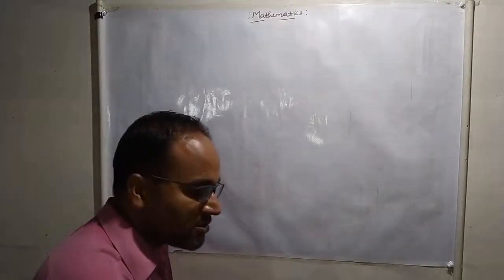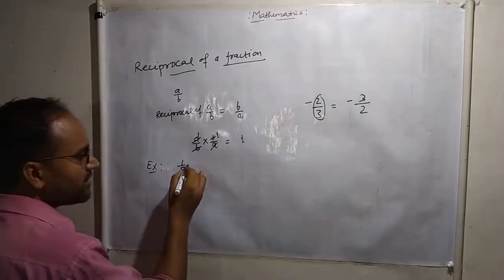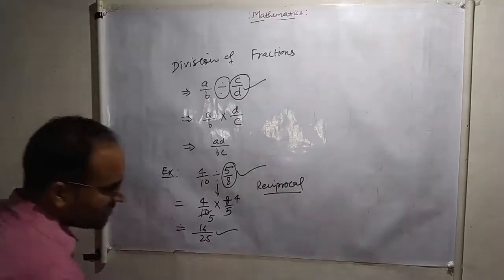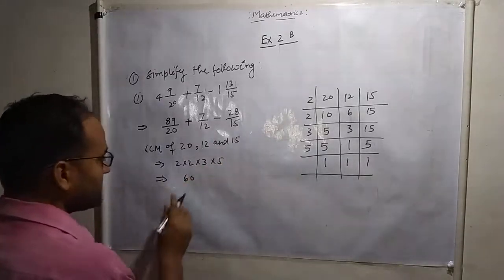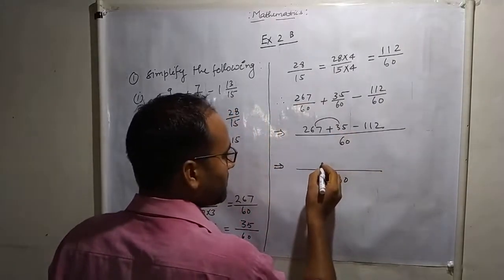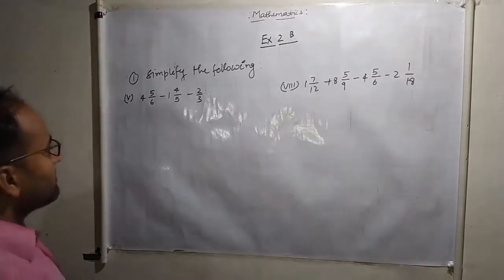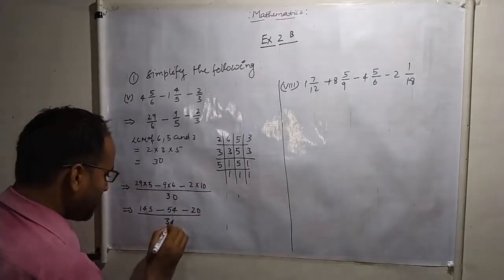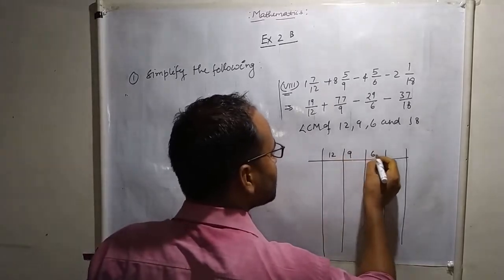Exercise 2B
Discussion is related to Q. N.1 and 2